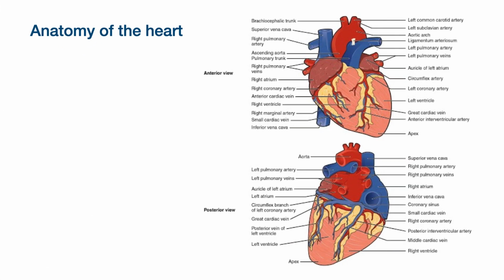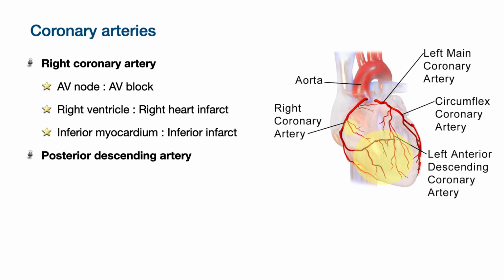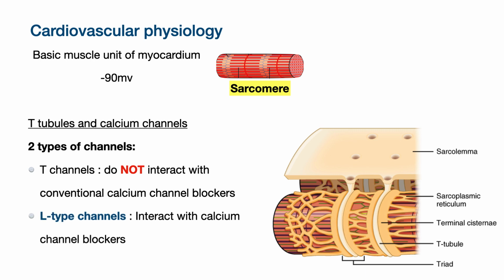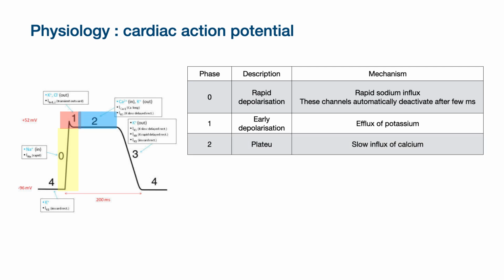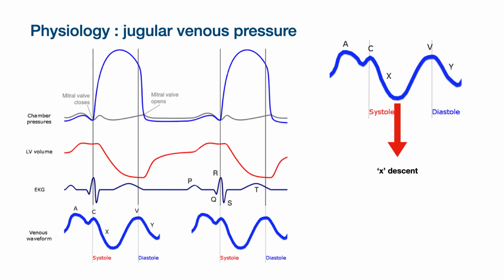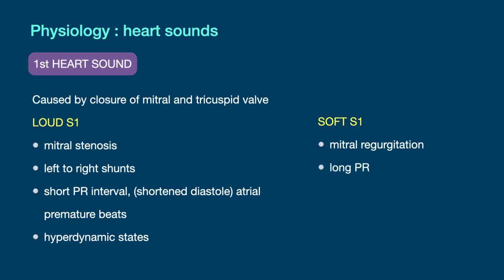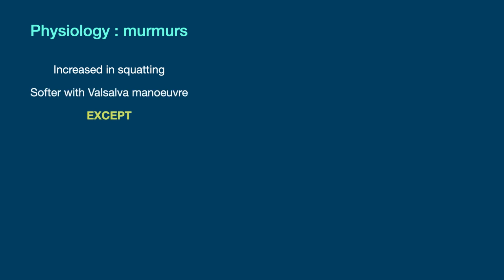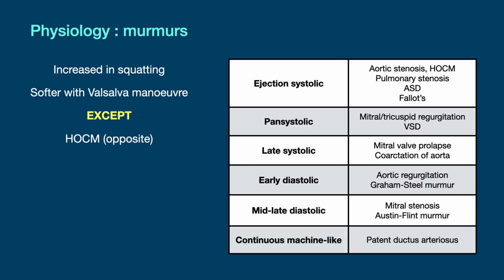Clinical Sciences - High-Yield Review: Clinical Cardiology | Cardiology Masterclass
CLINICAL SCIENCES high-yield clinical review covering core diagnostic criteria, evidence-based management, and essential exam frameworks.